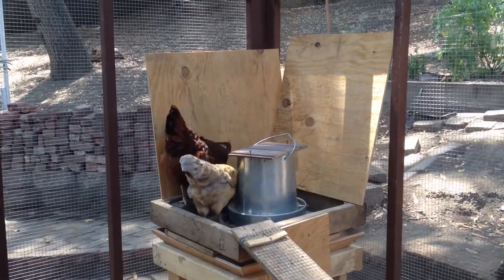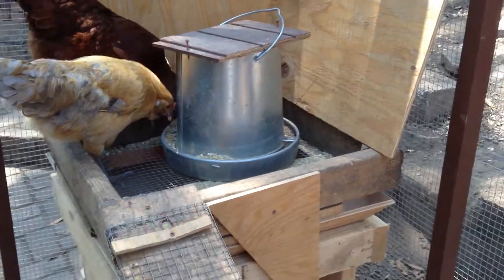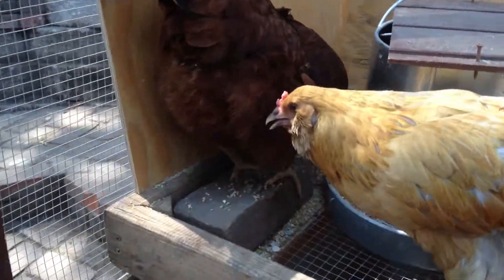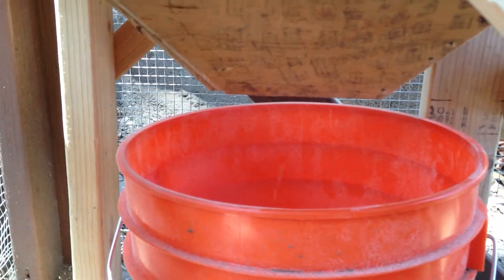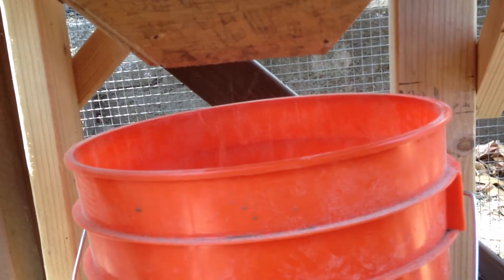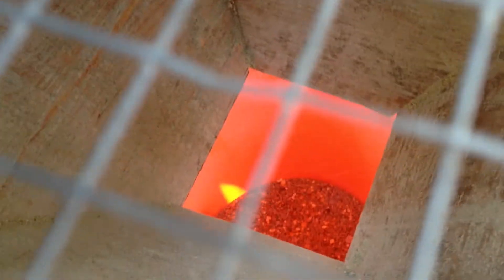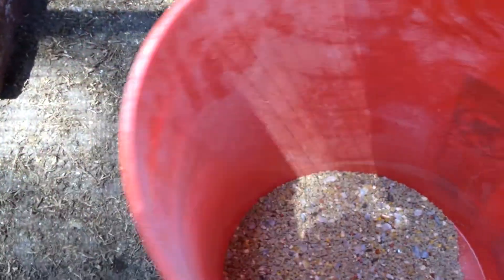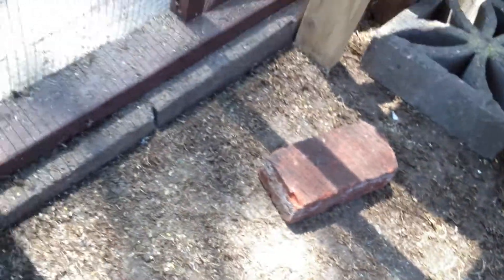DIY ZERO-WASTE GRAVITY CHICKEN FEEDER!!!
This short video will demonstrate the chicken feeder that I put together last week.
It uses gravity, a wire mesh floor, a funnel, a table stand, and a 5 gallon bucket.
As the chickens eat and naturally spill their food, it goes through the floor gets directed down the funnel and into the bucket below.
Once in the bucket, it's then ready to be put back into the feeder again.  I've been able to get by on 1 full feeder this week alone.  Before, I was filling it completely every other day.  Lots of waste before and nothing wasted now.
If anybody is trying something like this please let me know thanks.